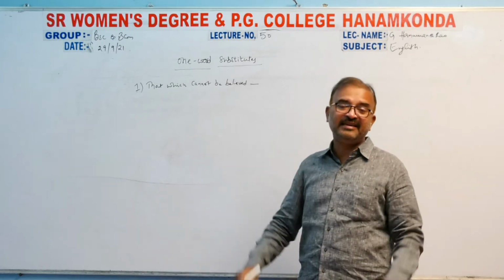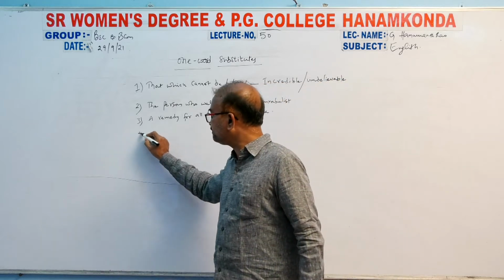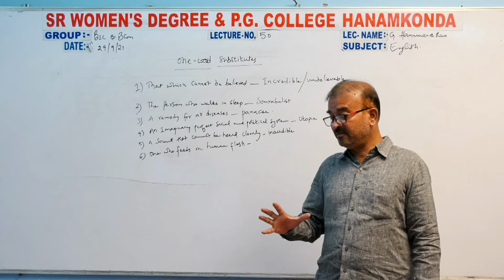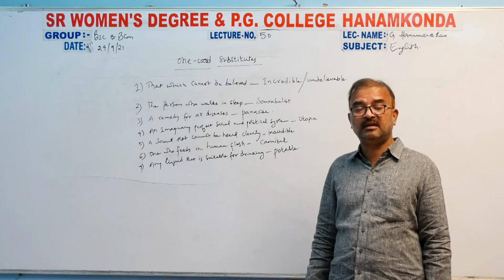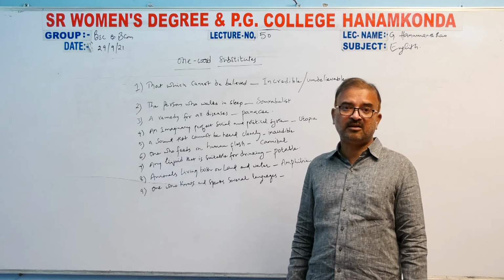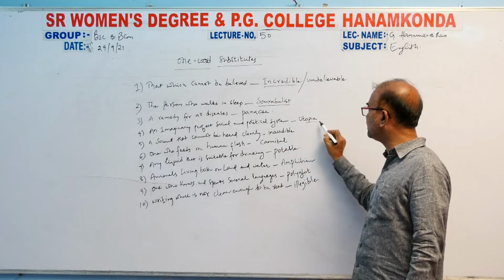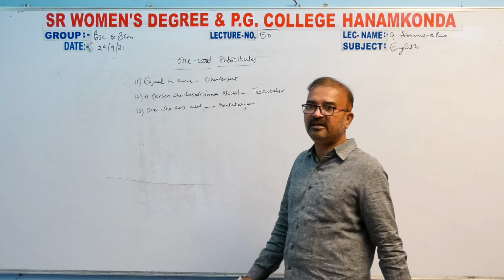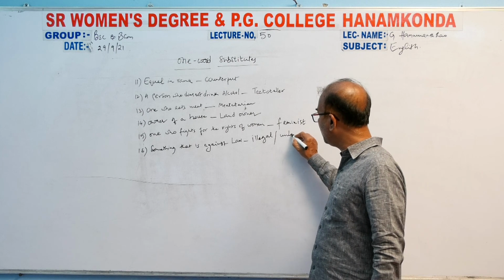Lecture On English By Hanumanth Rao (L-48)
L-48, All 1st Yr, 2 Sem, UNIT-2, One-Word Substitutes